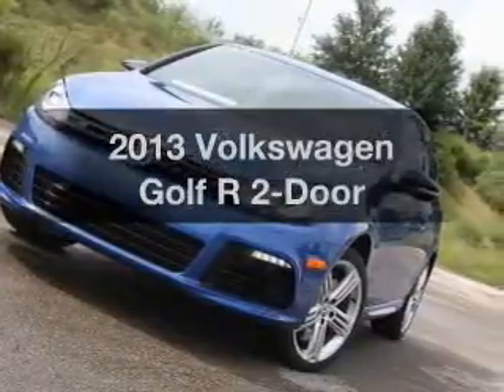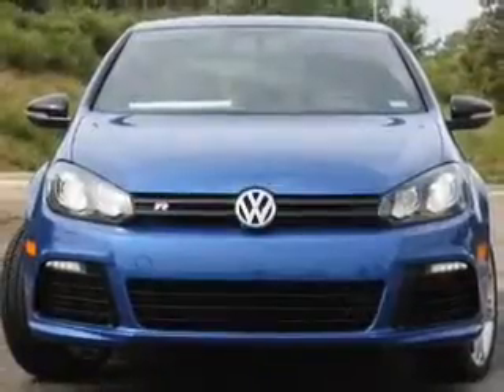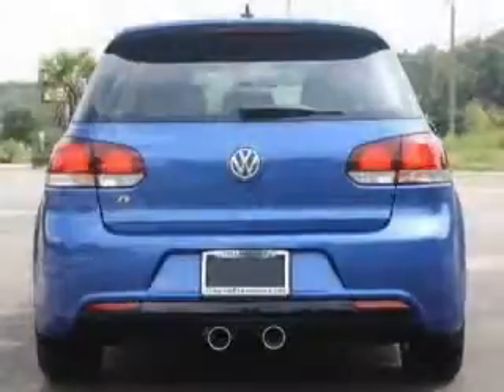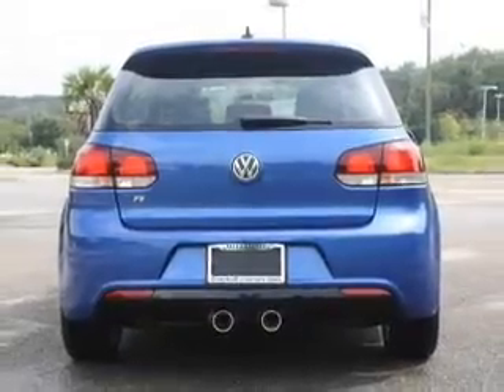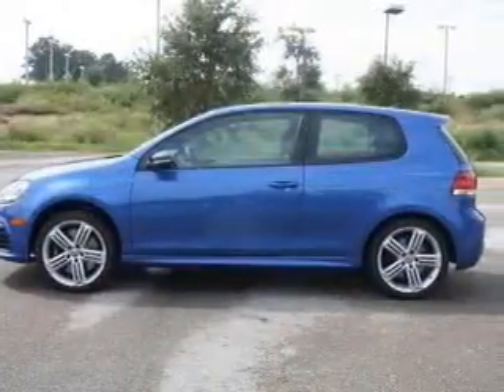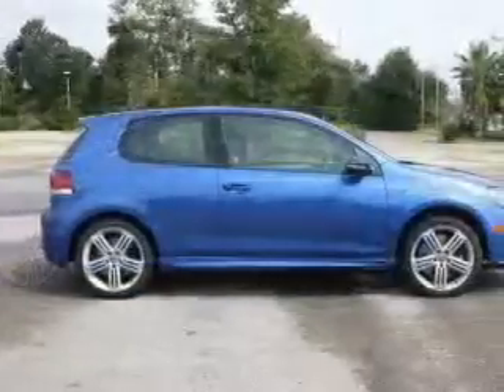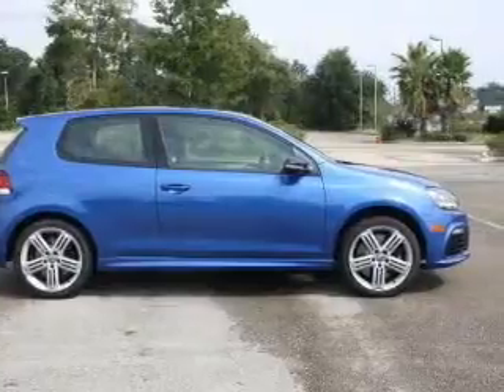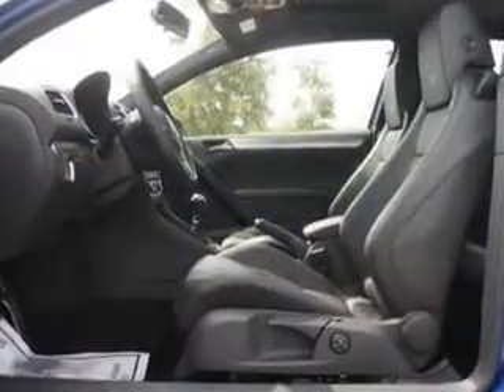2013 Volkswagen Golf R - Tallahassee FL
Year: 2013
Make: Volkswagen
Model: Golf R
Trim: 2-Door
Engine: 2.0 liter inline 4 cylinder 16 valve
Transmission: 6-Speed Manual
Color: Rising Blue Metallic
Mileage: 0
Address:
3963 W. Tennessee Street